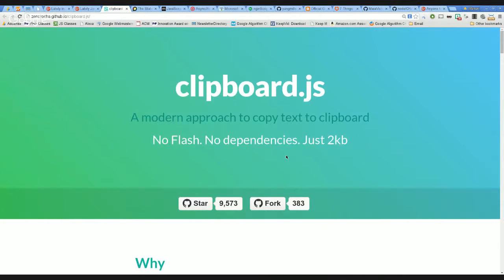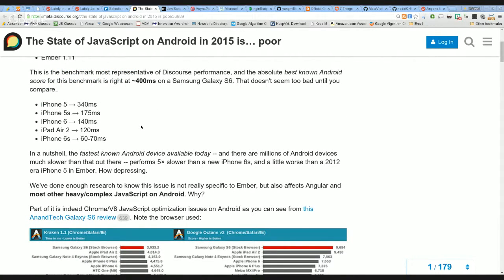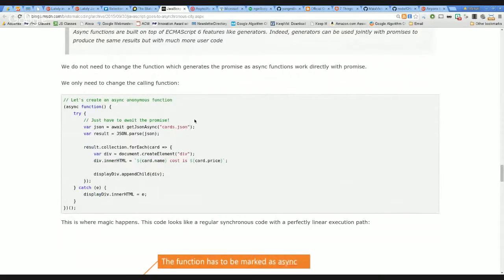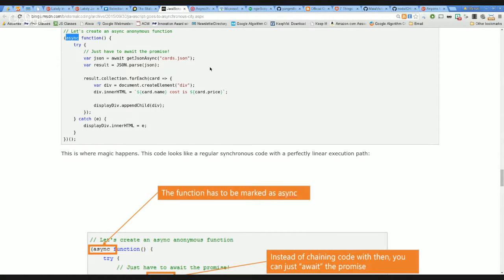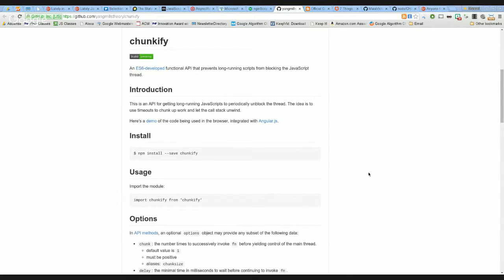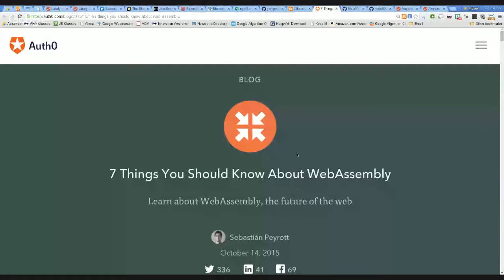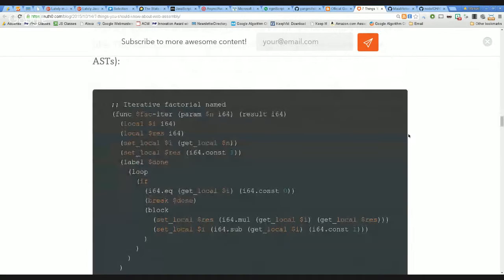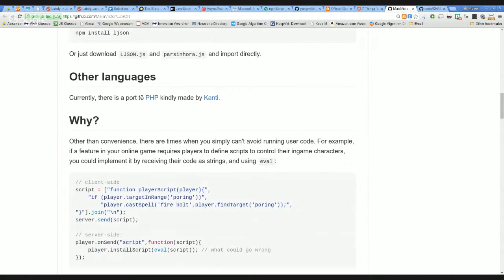Lately in JavaScript podcast episode 60 (recording)